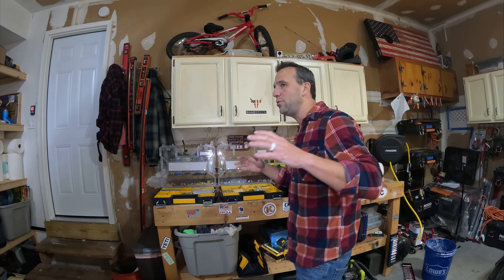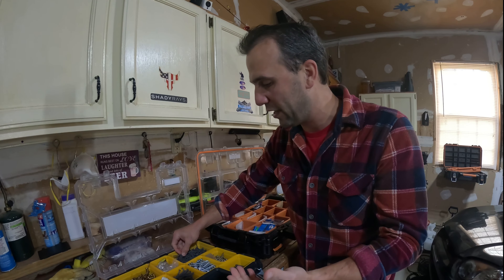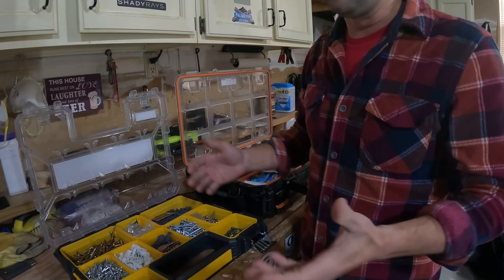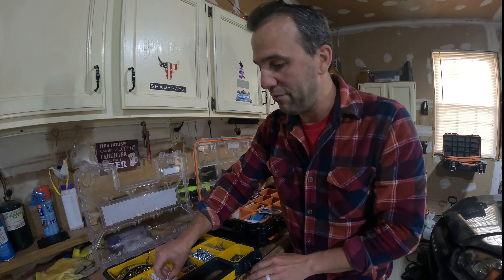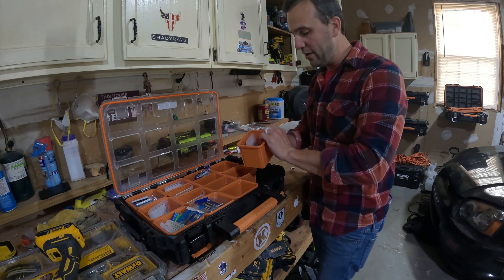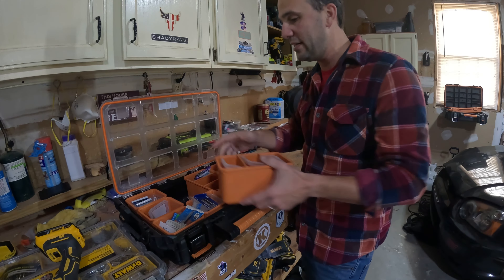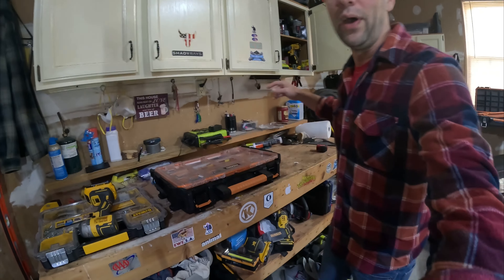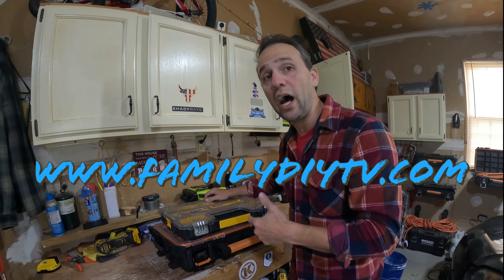Screw and Nail Organizing like a PRO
DIY ideas on how to organize screw and nail and STAY organized !

Check out our amazon store here for products and tools used in video

Cut straight edge into life edge board or curved board - without table saw - simple

Welcome back to Family DIY TV In today's woodworking tutorial, we're going to show you how to achieve a perfectly straight edge on a live edge board. If you've ever worked with live edge wood, you know that its natural curves and irregularities can be challenging. But fear not, because we've got the tips and techniques you need to create a clean and precise straight edge.
In this video, we'll walk you through the entire process, from selecting the right tools and materials to the step-by-step cutting and finishing. Whether you're a seasoned woodworker or just starting out, our easy-to-follow instructions will help you achieve a professional result.

Key points we'll cover:
Essential tools and safety precautions.
Marking and measuring for a straight cut.
Making the cut with precision.
By the end of this video, you'll have the knowledge and confidence to create stunning, straight-edged live edge boards that can be used in various woodworking projects, from tables and shelves to decorative pieces.